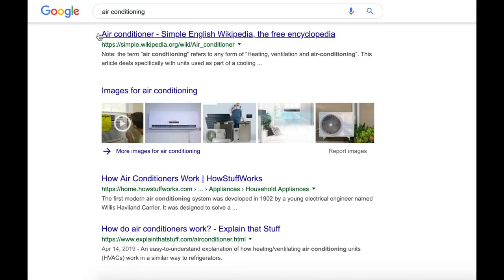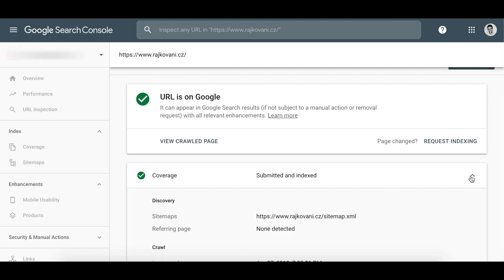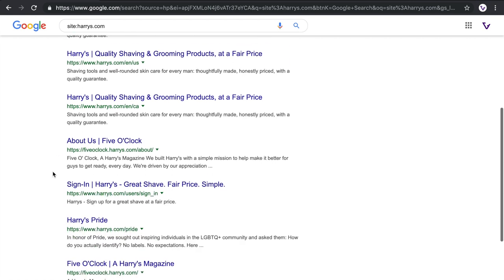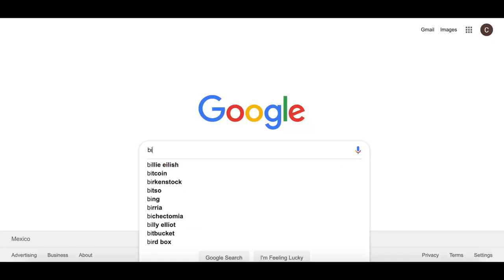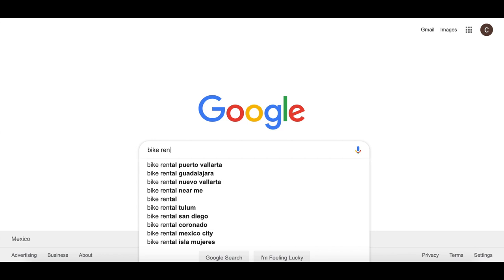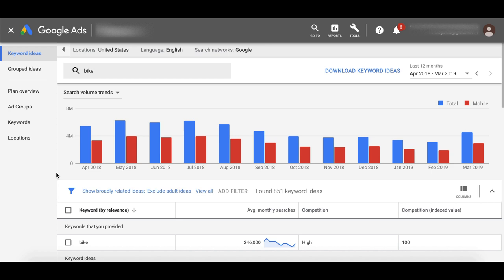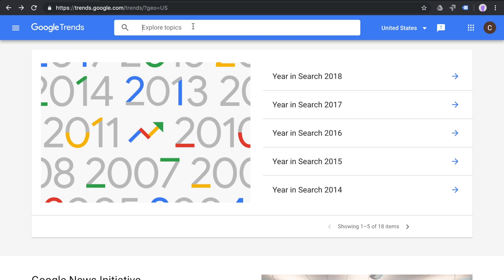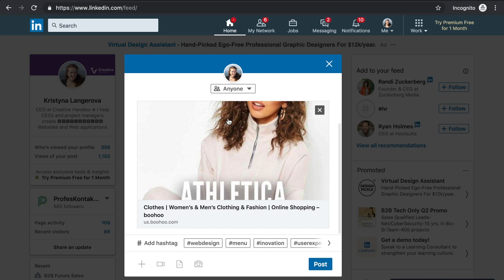Essential Ideas for Stunning Website on Google (on-page SEO) - Day 16 | Creative Handles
DAY 16: What links do you choose to click on when searching on Google? Is SEO too complicated for you? Let's see the simple steps for improving your website in Google search. This 16th video is a part of the educational series to help business owners to get more incomes.